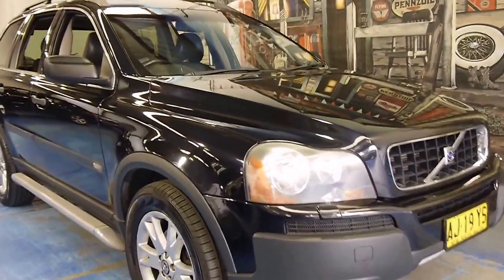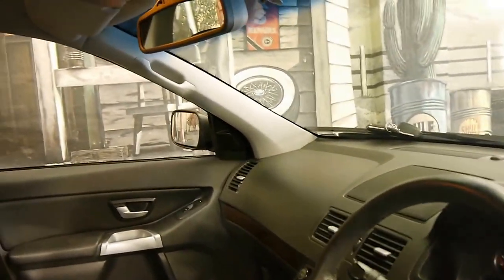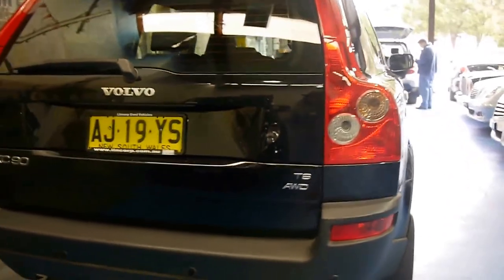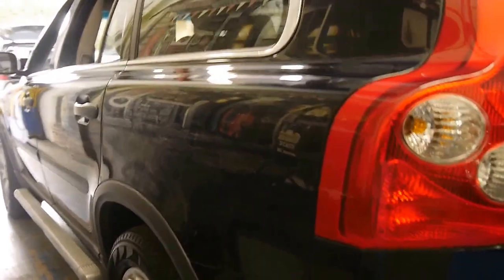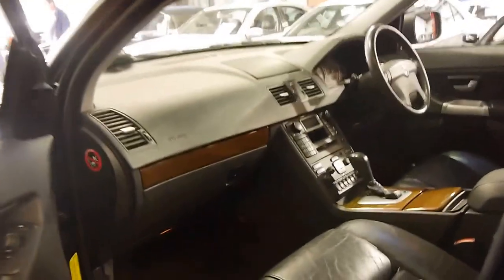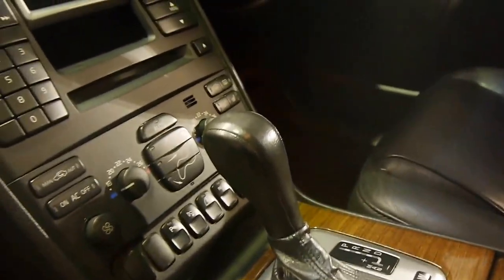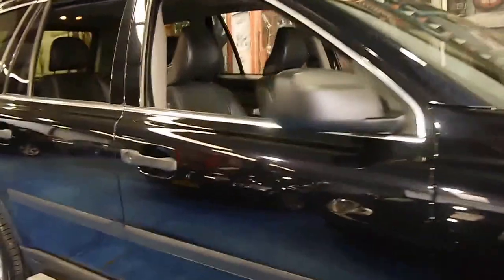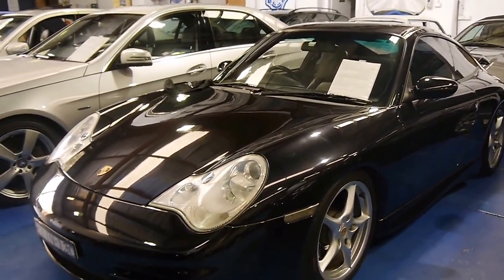Volvo XC90 T6